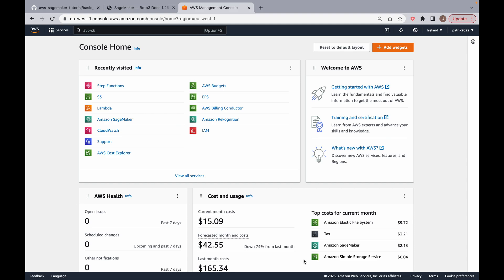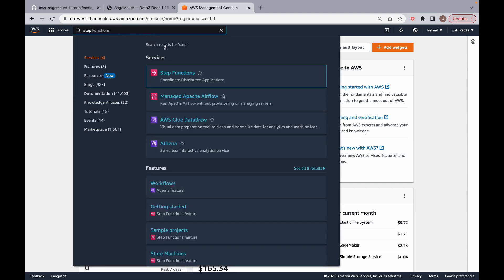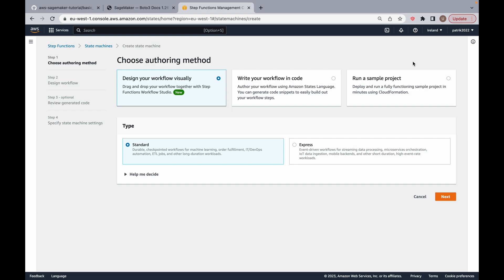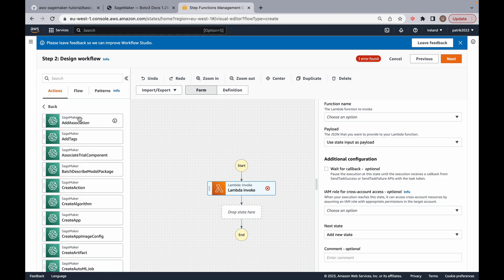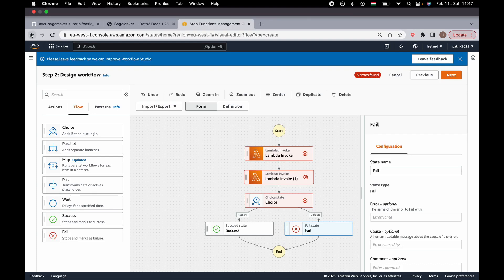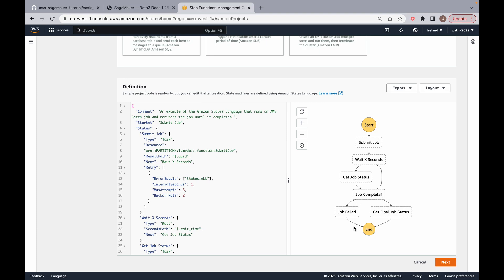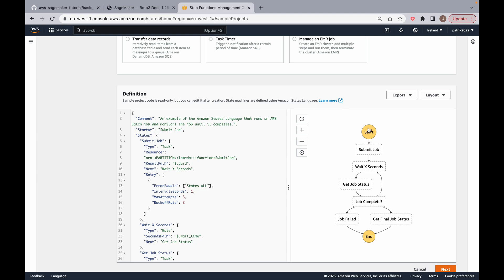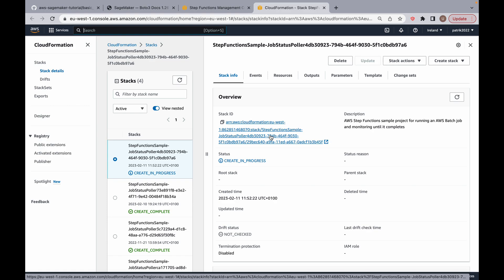Setup AWS Step Functions in 15 Minutes for a FLAWLESS Machine Learning Pipeline!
AWS Step Functions is a powerful service that lets you orchestrate application interactions using a workflow.

Topics covered:
00:19 Example Overview
01:56 Creating a Lambda Function
07:47 Creating our Step Function and State Machine
08:28 State Machine ASL Walkthrough
12:35 Invoking our Step Function with Input
13:10 Viewing our Step Function Invocation Output

The most common integration with Step Functions is AWS Lambda which lets you write custom Functions as Code to "Glue" your application's logic together. In this video, I show you how to create an AWS Step Function that integrates with the AWS Lambda service. I also show you how to consume the input from a step functions invocation from within the Lambda's invocation, and how to "pass along" the output of a Lambda Function to the next step. You'll also learn how to use "Choice" flow controls to implement if/else logic within your Step Function.